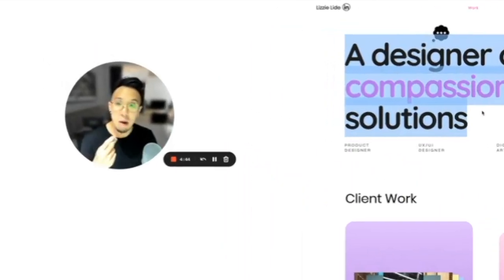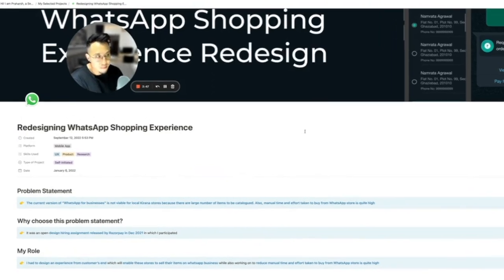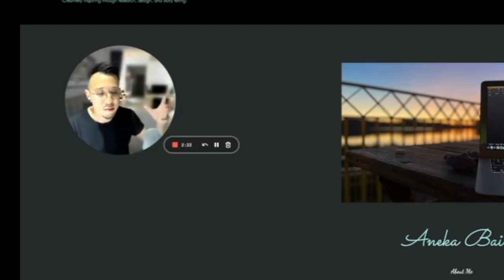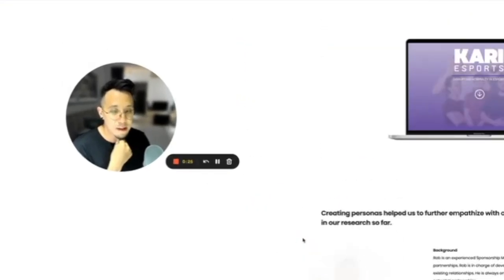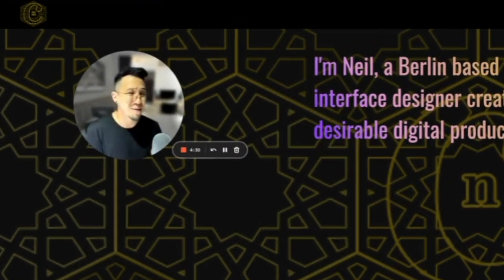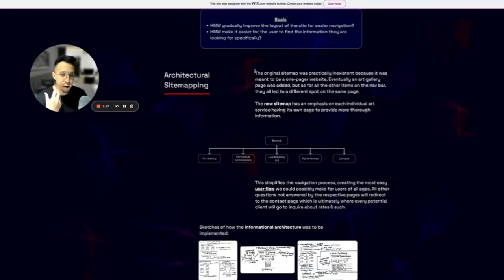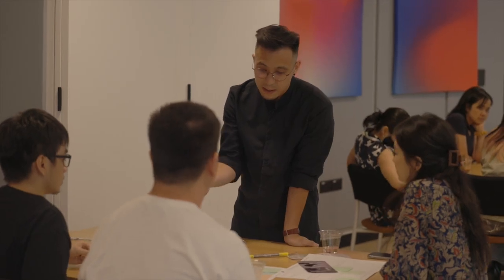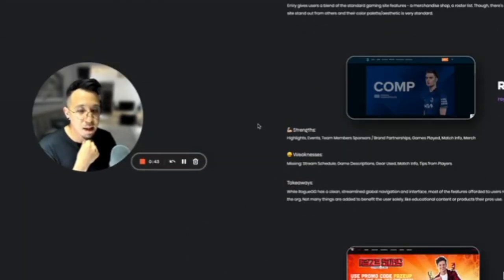UX Portfolio Critique